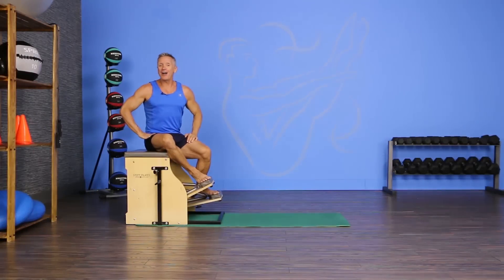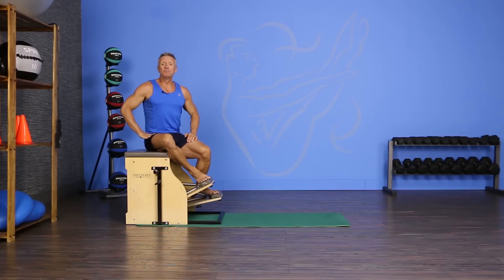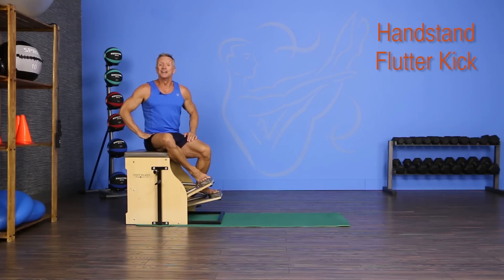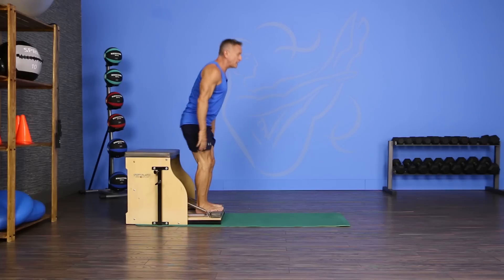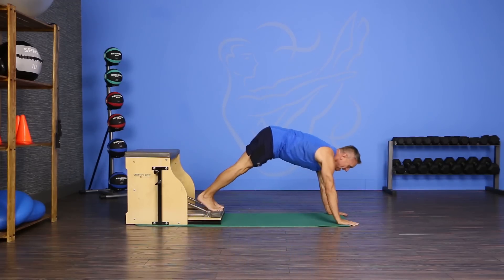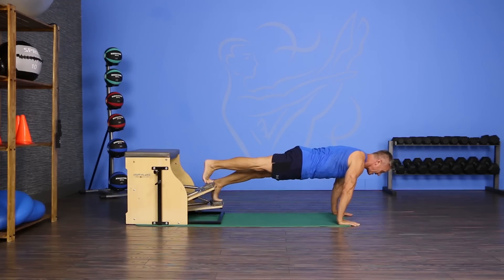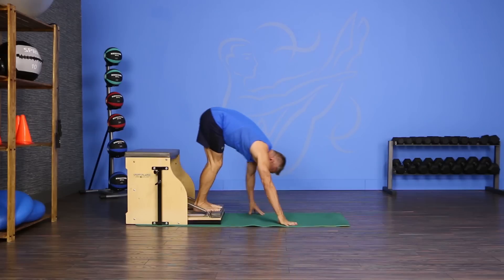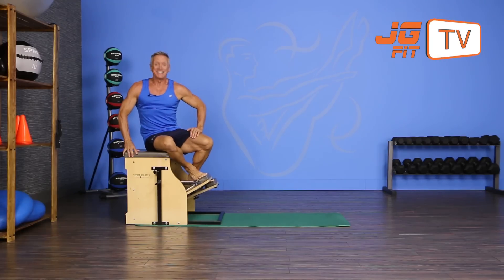Handstand Flutter Kick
The move of the Day in 1/2 a Minute is an variation on the Advanced Pilates Chair exercise, Handstand.  This is a very challenging plank and by adding a slow, controlled flutter kick with the legs, you can increase the challenge on the core.  Try it.